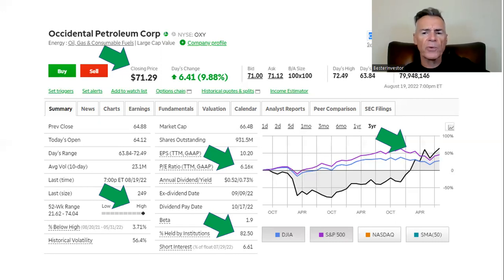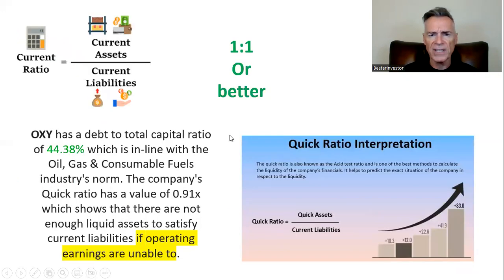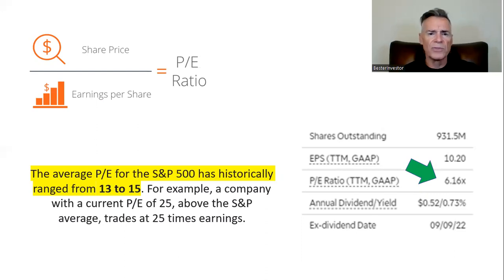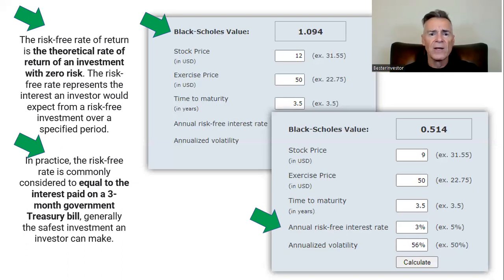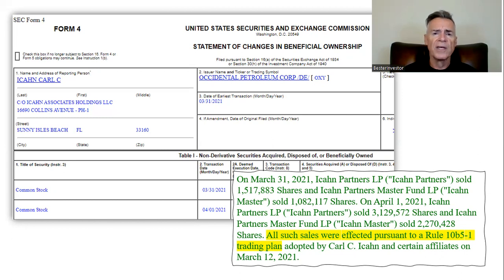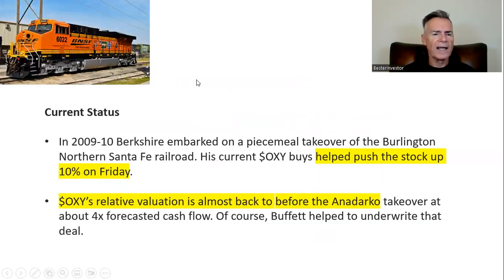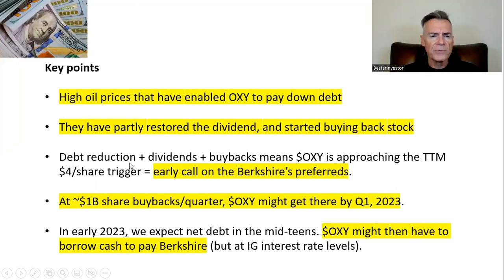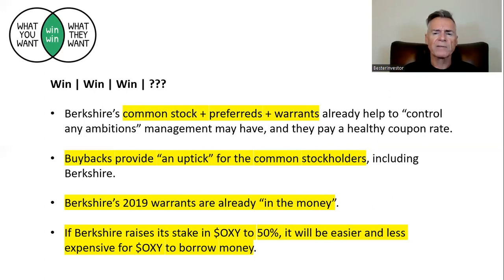$OXY | Why I Am Still Bullish on Occidental Petroleum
Mr. Oxy | Oil & Gas | Energy | WTI Crude | Brent Crude | $OXY | Black Scholes | Ratios | 10b5-1 Trading Plans | Berkshire Hathaway | Warren Buffett | M&A | Corporate Takeovers | Mergers | Acquisitions

My videos are educational. I do not offer financial advice. I do not receive or accept payment from publicly traded issuers for my content. If you view this as investment advice, you will probably lose all your money... so do your own research before making investment decisions!

I am a value investor, searching for undervalued stocks. I look for securities with prices that are unjustifiably low based on intrinsic worth, estimated by analyzing an issuer's fundamentals.

I do not support the efficient market hypothesis. This suggests that stocks always trade at their fair value, making it harder for investors to either buy stocks that are undervalued, or sell them at inflated prices. I believe the market will eventually favor quality stocks that were undervalued. I am not really concerned with the activities of the stock market, although I "watch" market activity all the time.

One of our business ventures is a family-managed charitable foundation, Memory Trees This allows us to give back and uplift others who are less fortunate than ourselves.